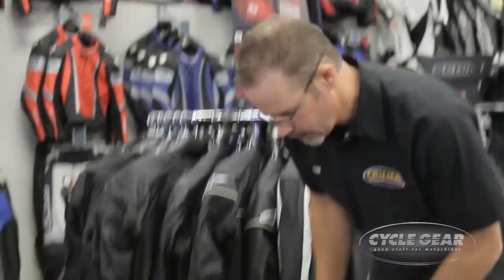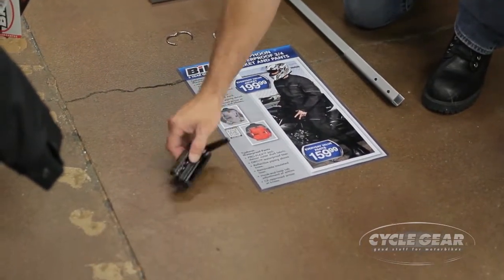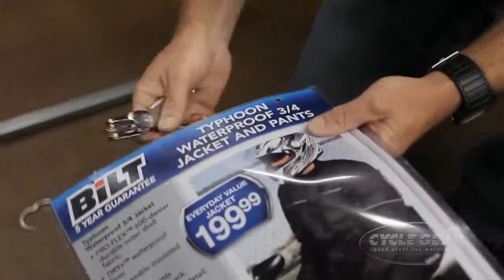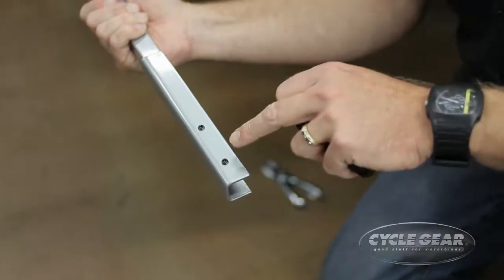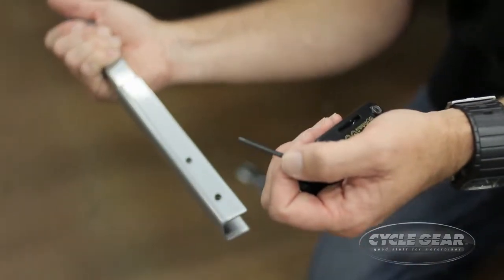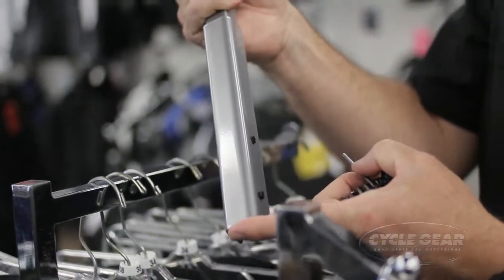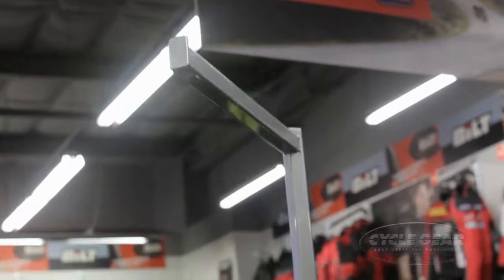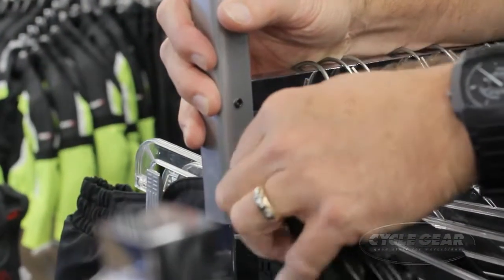4-Way Banner Sign Holder